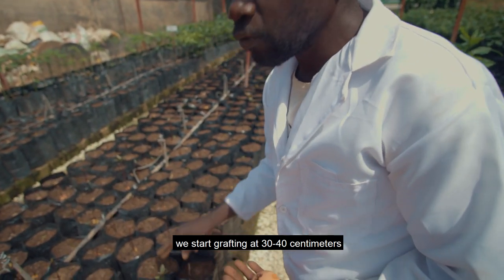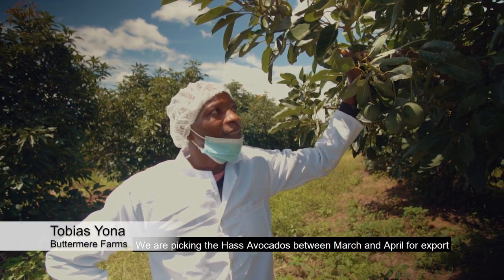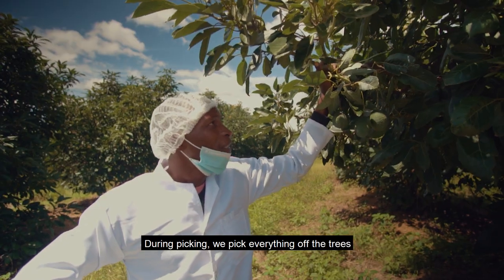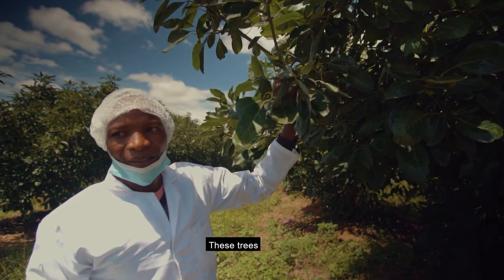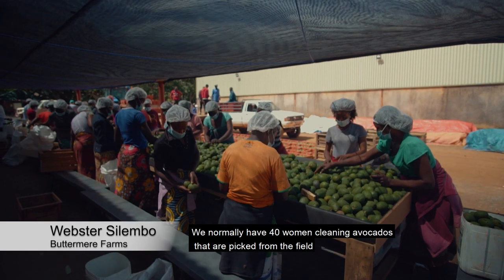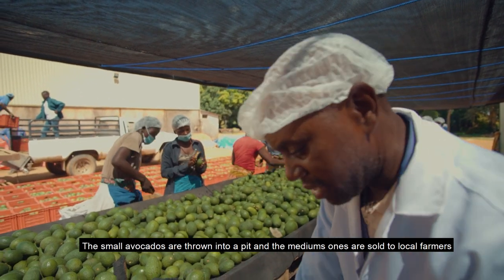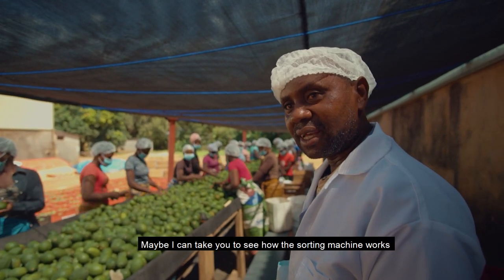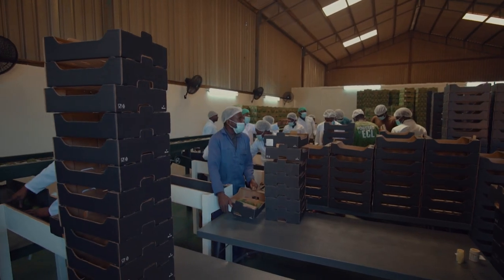ZAMBIA BEGINS EXPORT OF HASS AVOCADOS TO EUROPE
Lusaka, Zambia – The Ministry of Agriculture through the Plant Quarantine and Phytosanitary Service (PQPS) has approved the first consignment of over 37 metric tons of Zambian grown avocados for export to countries in Europe. Ministry of Agriculture Permanent Secretary Mr Green Mbozi says the move is significant as it will present more opportunities for the local famers, “This huge consignment of avocados destined for the European market marks as a massive opportunity for avocado farmers in Zambia to access regional and international markets.”

Meanwhile, Ministry of Agriculture Plant Quarantine and Phytosanitary Service (PQPS) Director, Dr Kenneth Msiska has revealed that Zambia is almost concluding with the authorities in South Africa to start exporting avocados to that country. In witness of the commencement of the avocado export at Circle Transtra International Ltd in Lusaka, Dr Msiska disclosed that currently, South Africa leads the region with an 8kg per capita consumption of avocados. Zambian avocado farmers are aiming to meet the growing demand of the fruit not only in South Africa but in other far reaching markets such as Europe.

Buttermere Farms is one of the farms supplying avocados for this particular export. The farm which is located in Central Province’s Kabwe town boasts of over 38,000 avocado trees. Speaking at the official send-off of the export, Buttermere Farms Representative Mr Pierre Vercueil highlighted that, “this is the first round of avocado export since the farm started 11- years ago. We are excited and proud to be a part of this unique and important export. It is not only about farming; it is about the logistical partnerships and about markets, the rules and regulations that are in place to be able to conduct such an export”.

The Ministry of Agriculture hopes that this export of Zambian avocados to regional and international market sparks more export activity within the local avocado farming community. “Zambia’s tropical climate is ideal for growing Hass avocado which is the most popular commercial avocado in the world.” Said Dr Kenneth Msiska. Dr Msiska added that many local farmers are expected to benefit from the Zambian export of avocados to regional and international markets.

The avocado export has been possible through combined efforts by corporations namely Stone House Commodities Ltd, Circle Transtra International Ltd, First Capital Bank, AfriAg Marketing, Buttermere Farms and Tropical Fruit Company of the Netherlands. The Ministry of Agriculture has commended these corporations for their tenacity in creating a value chain in the Zambian agricultural market.